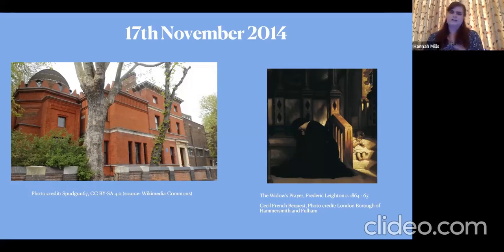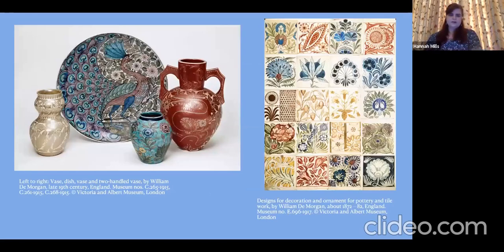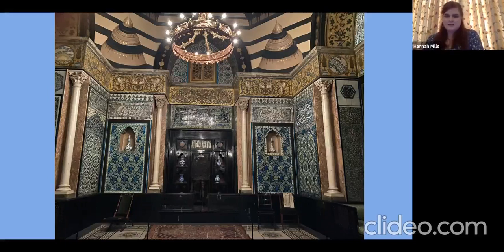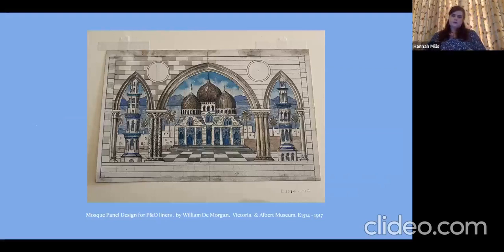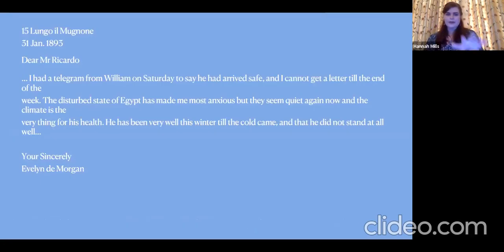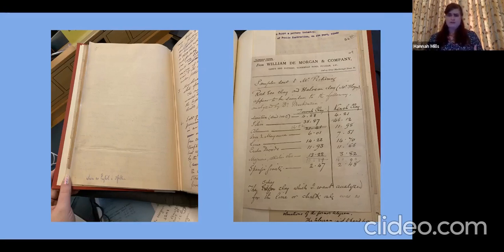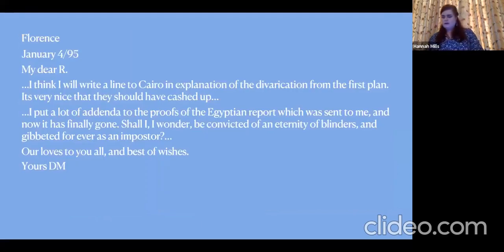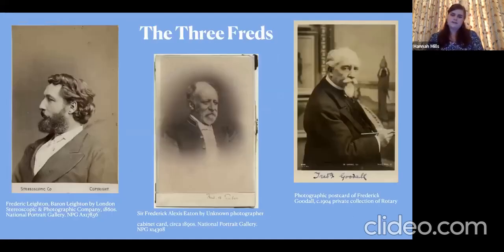Egyptian Exploration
The Lecture

Focusing on his work with the Egyptian Government in 1892, this lecture will explore De Morgan's interest in Egyptian glaze pottery.

Starting at the beginning exploring how De Morgan, came to be considered an expert in the field of lustre ware. It will explore his work with stained glass, the creation of the Arab Hall (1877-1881) and his subsequent interest in Iznik pottery. Using William De Morgan’s Report on the feasibility of a Manufacture of Glazed Pottery in Egypt, (1892) we will explore how De Morgan worked with potters, and archeologist to conducted research into the different clay deposits in Egypt, and as a consequence not only created a document detailing the feasibility of glazed pottery manufacture, but also a comprehensive history of Egyptian pottery.

The Speaker

Hannah N Mills is a PhD candidate (supervised by Professor Abigail Harrison Moore) in the School of Fine Art, History of Art and Cultural Studies at the University of Leeds. Having completed a joint honours degree in History and Heritage at Bath Spa University (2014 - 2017) and a Masters Degree in the History of Art at University College London, University of London (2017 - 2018). Her PhD research is focused around the home of Frederic Leighton, being a centre of experimentation; from its very conception to the work that it inspired in its craftsmen who worked on the building. Hannah continues to conduct her research into the influence of the Middle East and North Africa on the British Arts &Crafts Movement. It was this subject that formed the basis of her Master’s dissertation.